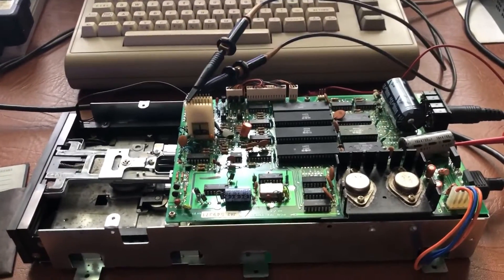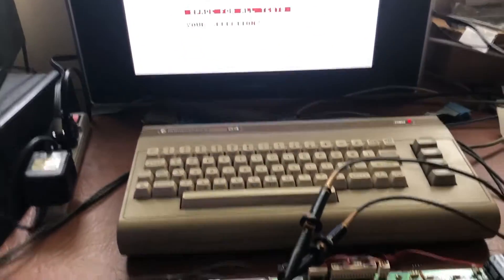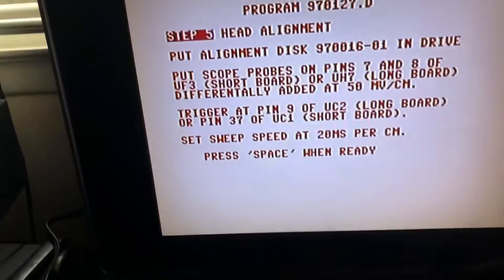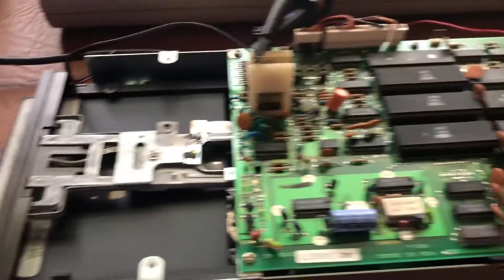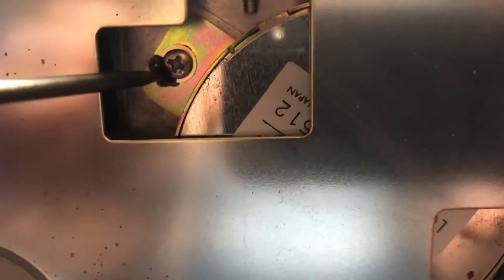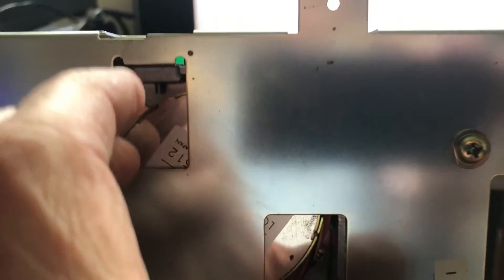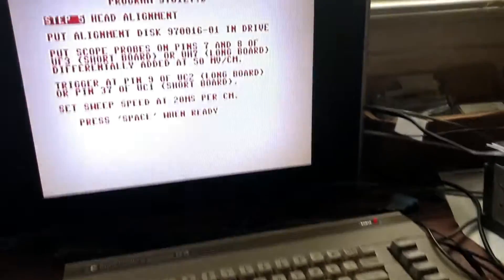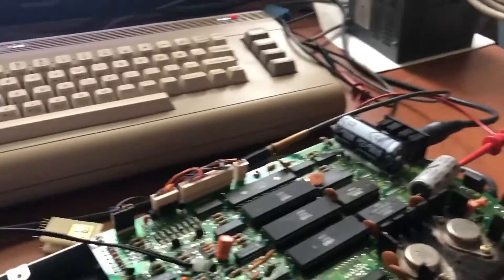Commodore 1541 Disk Drive Alignment Done Correctly